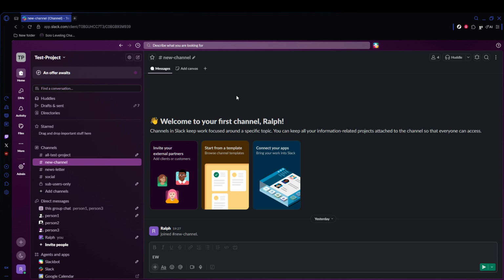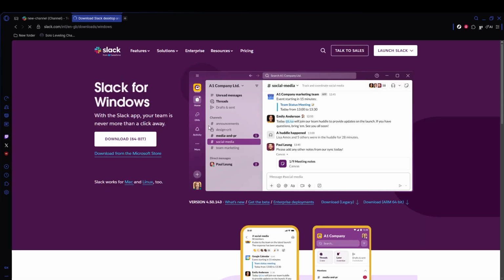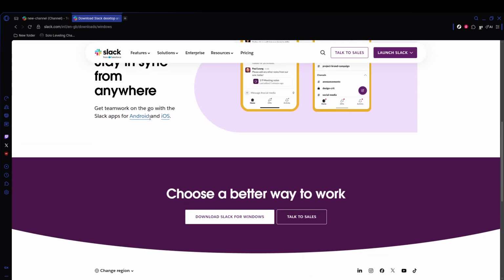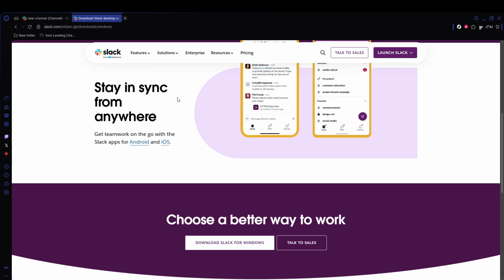How To Download And Install Slack On Mac OS [Step By Step Guide]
In today's video we cover How To Download And Install Slack On Mac OS [Step By Step Guide]